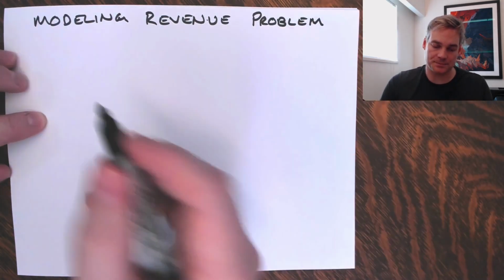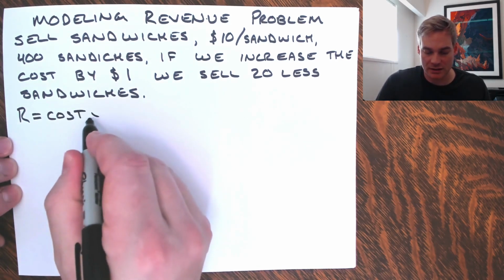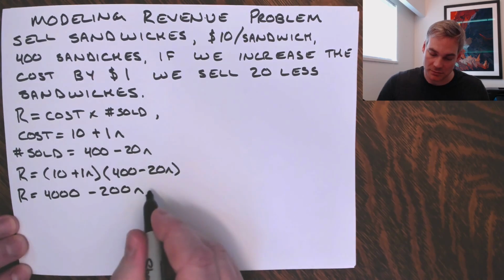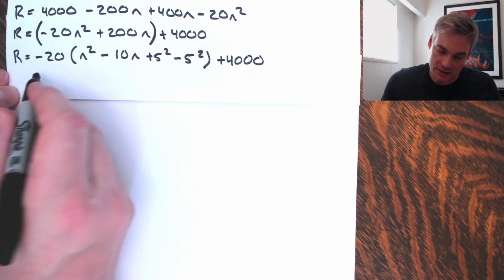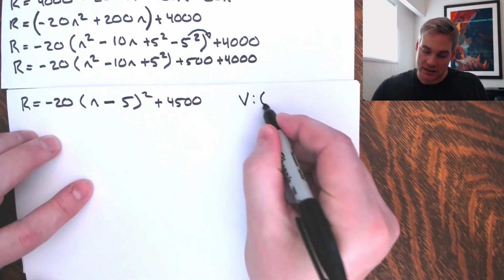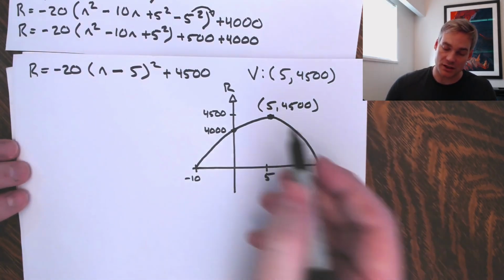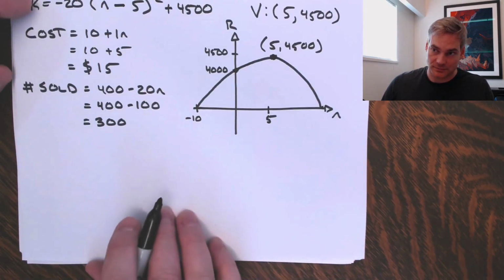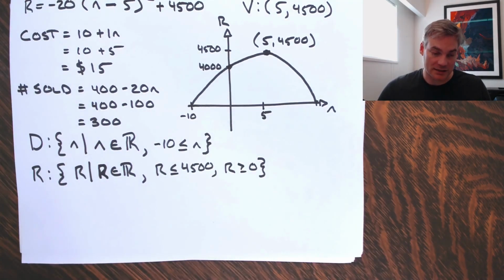Modeling a revenue word problem using quadratic functions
Math 11: In this video we cover a common type of word problem in math, revenue maximization. We use completing the square on the quadratic to find the vertex and maximum revenue.